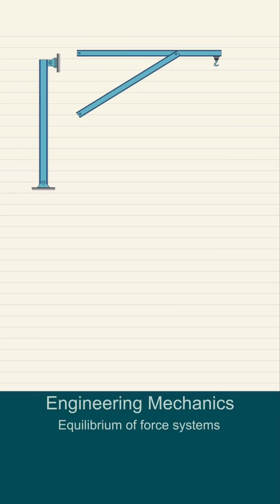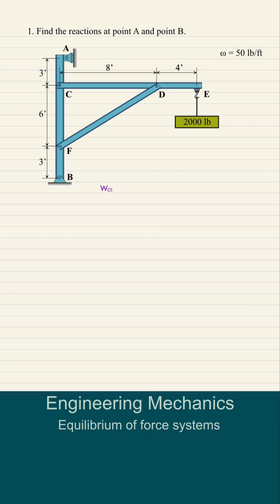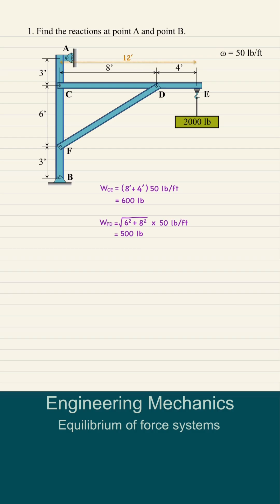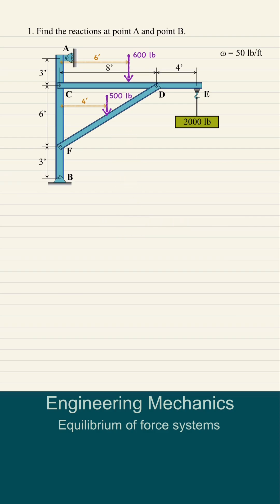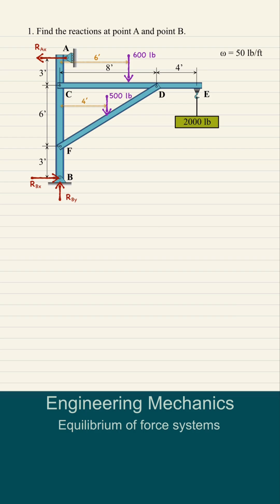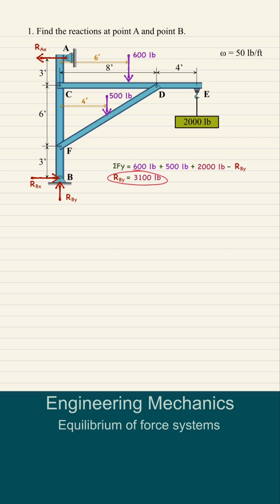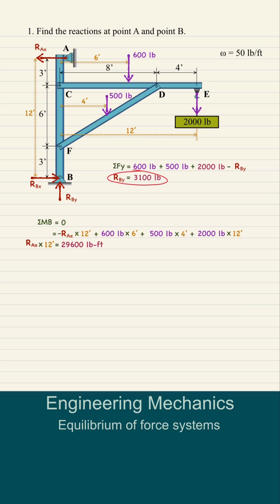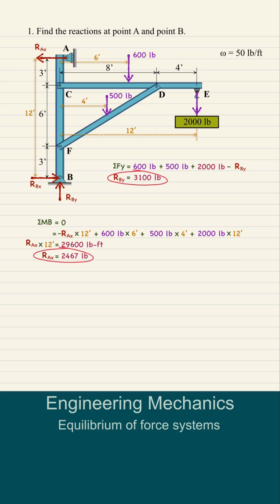Engineering Mechanics | Equilibrium